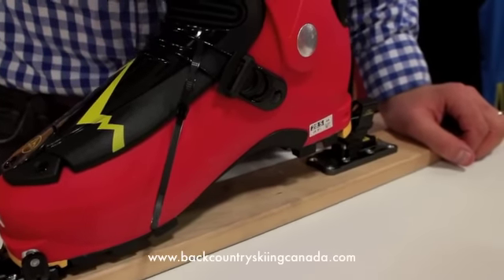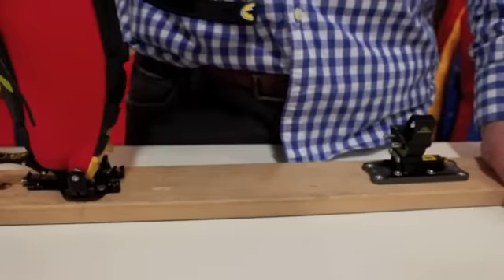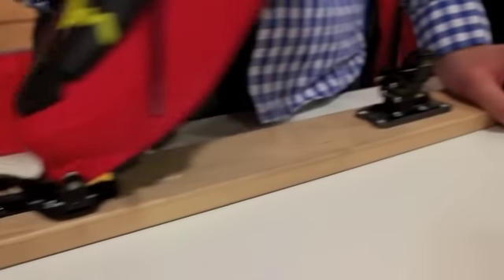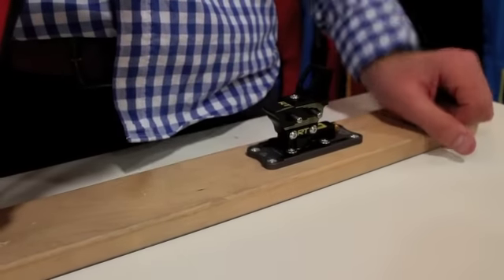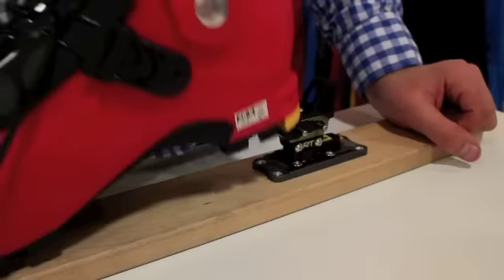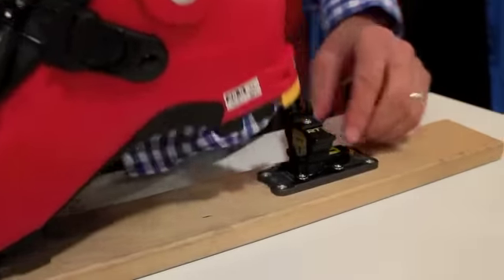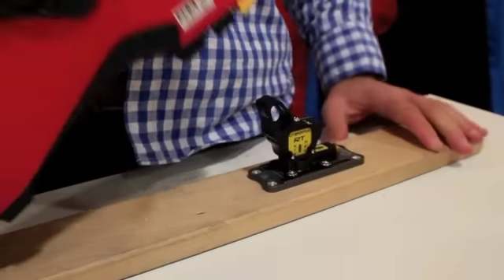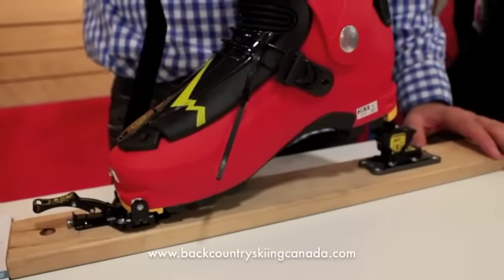La Sportiva RT Binding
Backcountry Skiing Canada was at the 2012 Winter Outdoor Retailer Show and got the goods on the new La Sportiva RT Binding. For more vids, route info, gear reviews and backcountry skiing beta